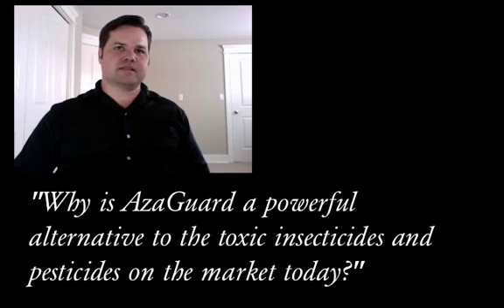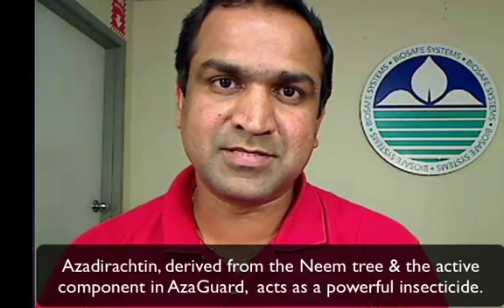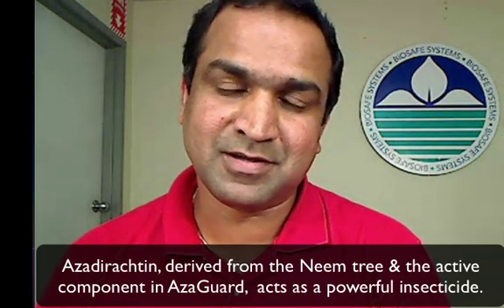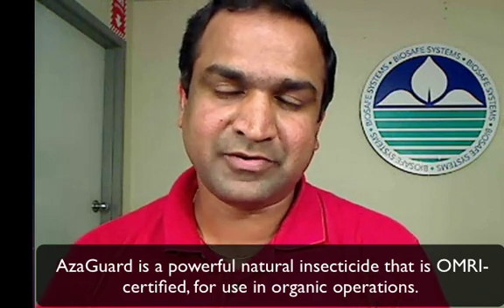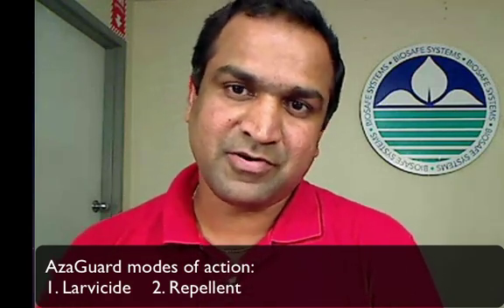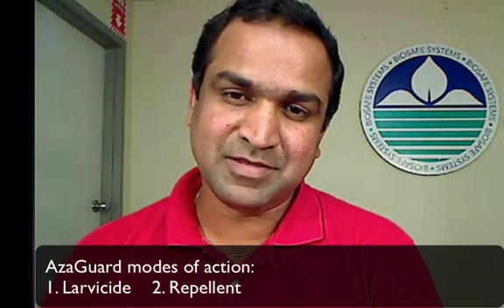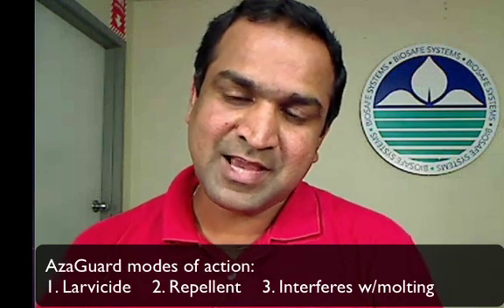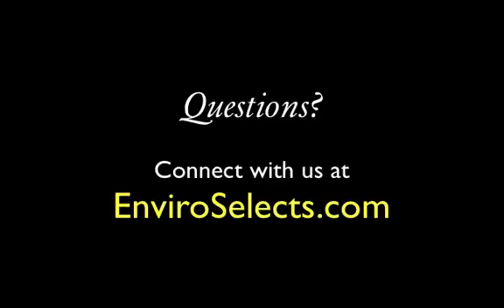Powerful Organic Pesticides Derived From Neem Seed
- BioSafe Systems' Director of Research, Vijay Choppakatla Interviewed by EnviroSelects' Brady Vander Woude about why AzaGuard, a botanical insecticide, is a powerful, environmentally-friendly alternative to the toxic insecticides and pesticides on the market today.

Some of the points covered in this interview include:

-Azadirachtin, derived from the Neem tree & the active component in AzaGuard,  acts as a powerful natural insecticide.

-Azaguard is a powerful botanical insecticide that is OMRI-certified, for use in organic operations.

- Azaguard has 3 modes of action. It acts as a:

1. Larvicide    2. Systemic repellent (bitter properties which repel insects)   3. Interferes w/molting